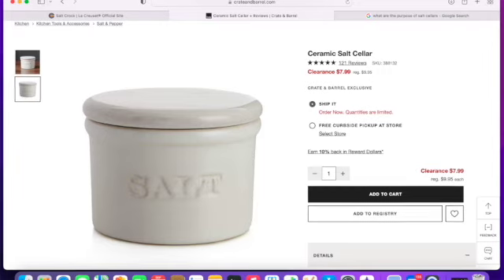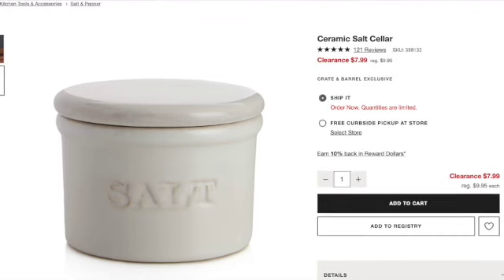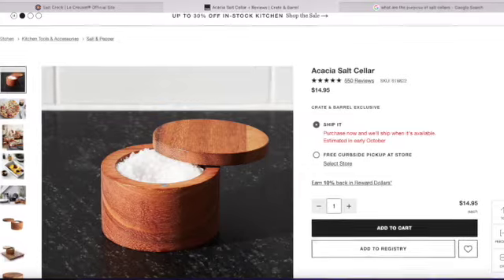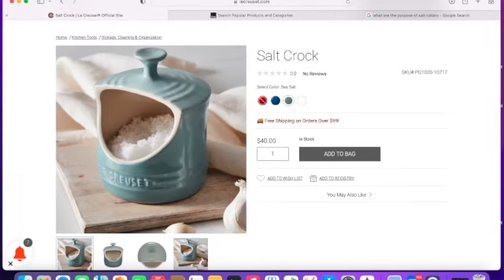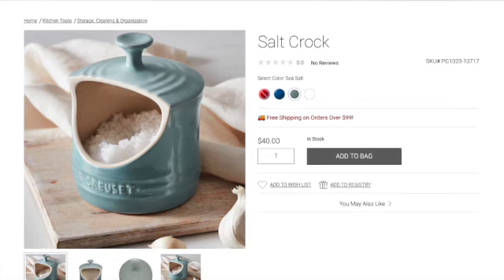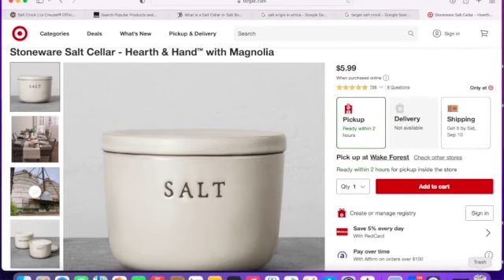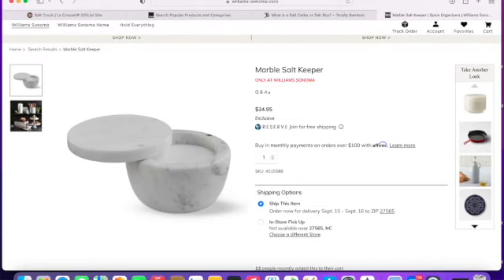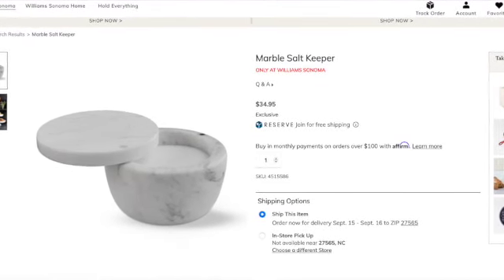6 Great Salt Cellars| Crate and Barrel/Le Creuset/Target| Storage Ideas| September 2022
Hello Everyone! Thank you so much for stopping by our channel. Here we enjoy almost anything that has to do with  gardening, cooking and family. I hope you enjoy these videos and thank you for joining us on our journey.